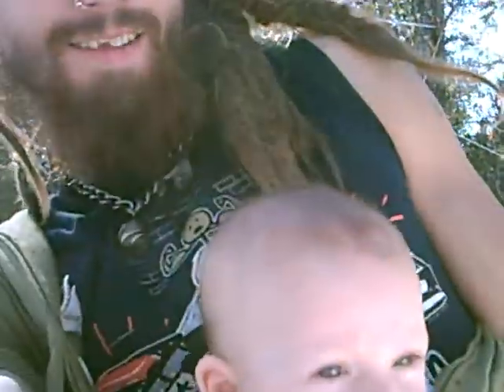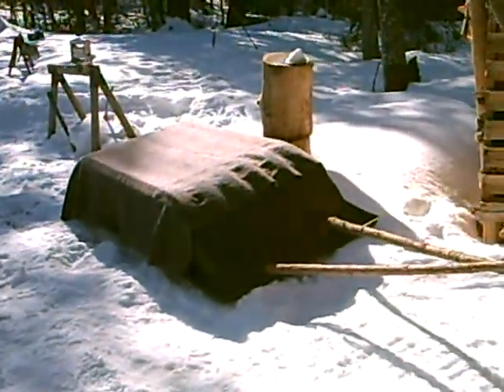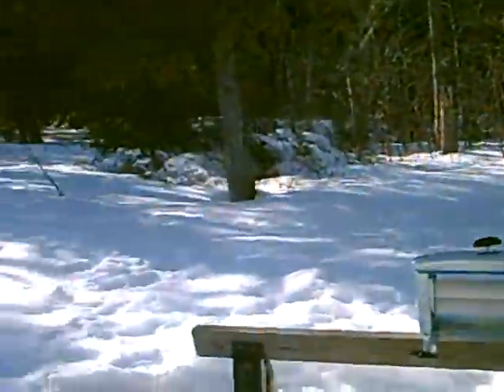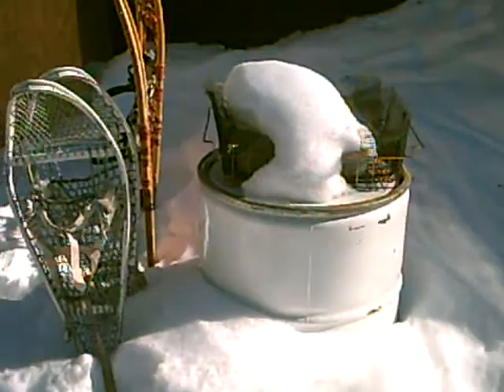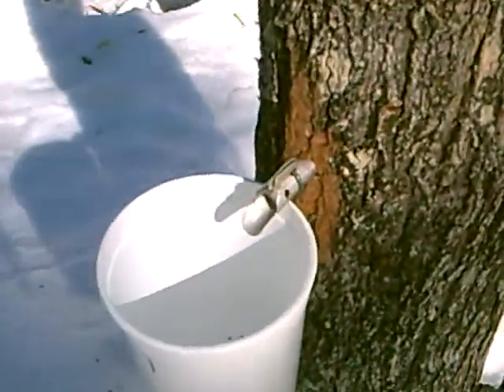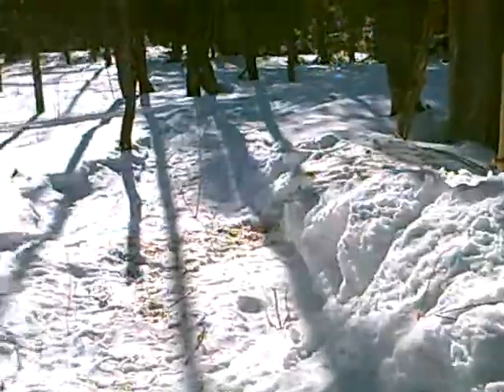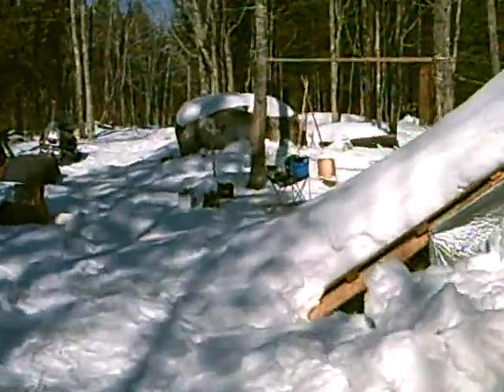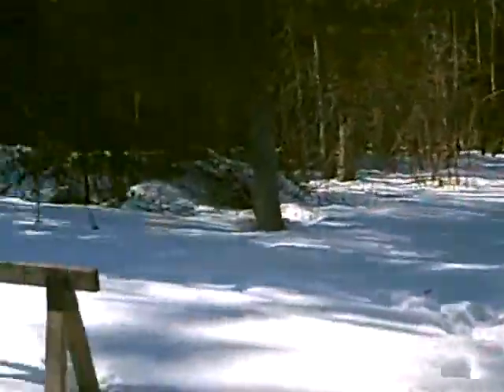Roach, Amelia and Genavive Cabin Tour March 10, 2012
Cabin Tour 3-10-12 with Genavive